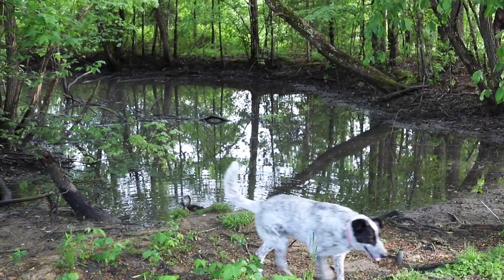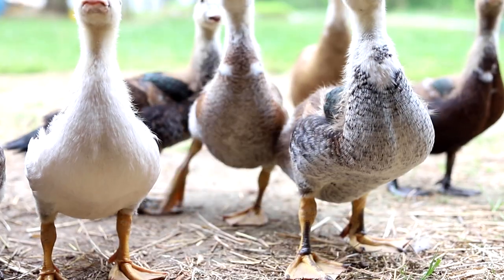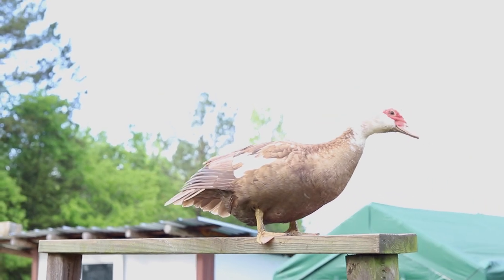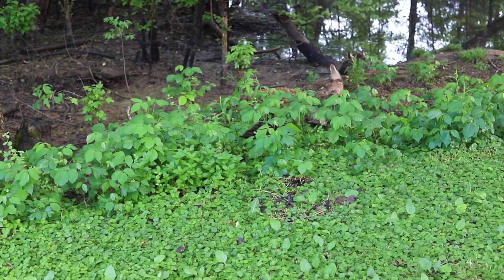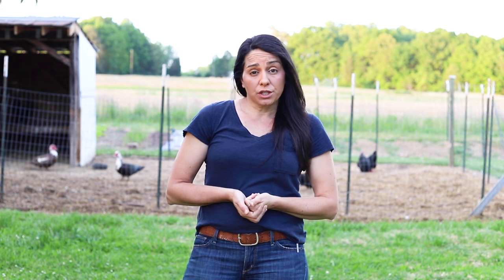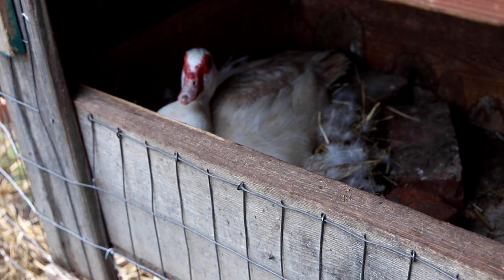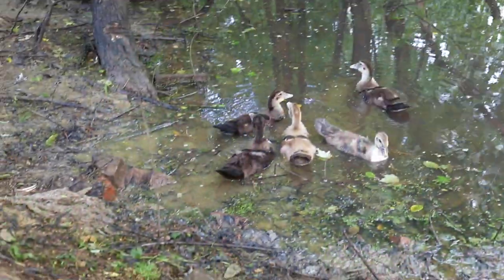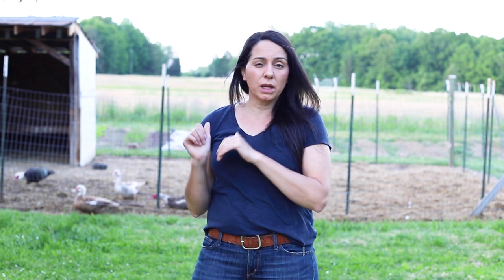Raising Muscovy Ducks - And a Snake in the Nest!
Muscovy ducks are very easy to raise. They take great care of themselves, so if you can provide them with the right habitat you pretty much need to do nothing. They are great for egg production and they are great for meat production. Maybe the best thing about them is that they eat all the mosquitos and flies around! They'll also clean your yard of other pests.

Here is a step by step tutorial on how to butcher a duck if you choose to keep them for meat production

If you have any questions, please ask in the comments below.

This ebook will walk you through the process of planning and setting up your best garden yet!

Shop my favorite products on Amazon without an additional cost to you. There is NO additional cost to you and Amazon product prices stay the same!

Or, shop Amazon for anything and everything that you need through my

Thank you for using these links! I appreciate your support very much 💚💚